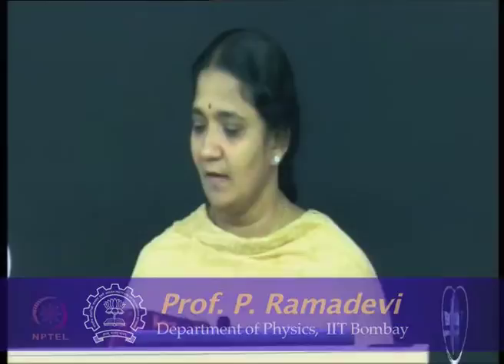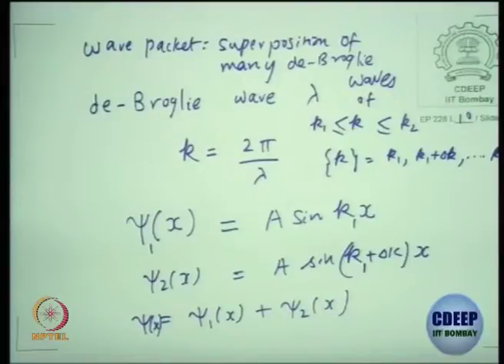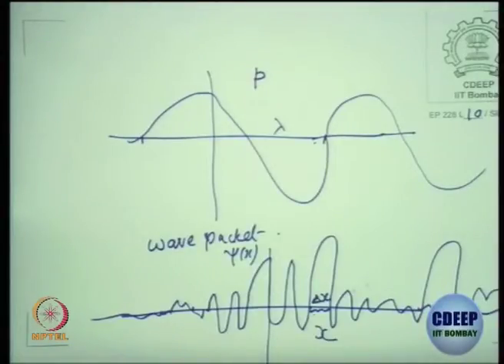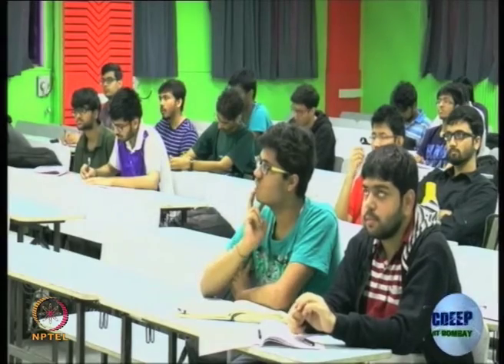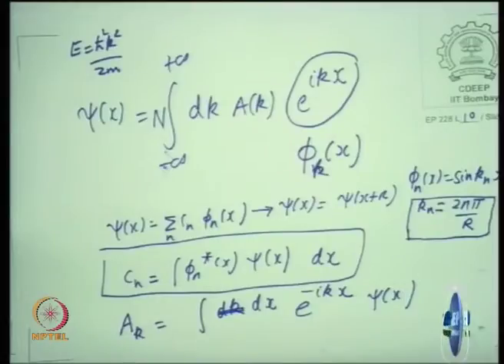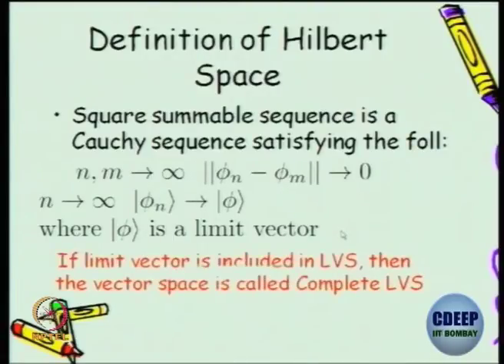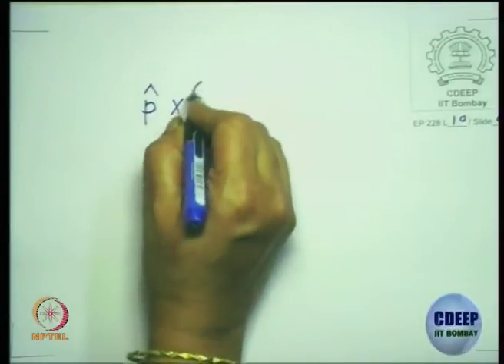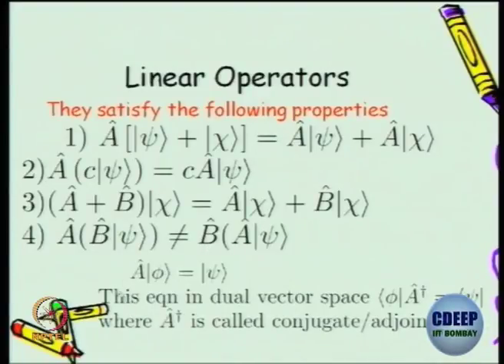Postulates of quantum mechanics I